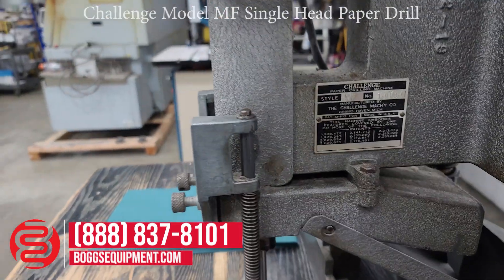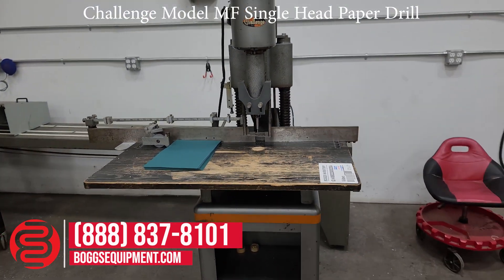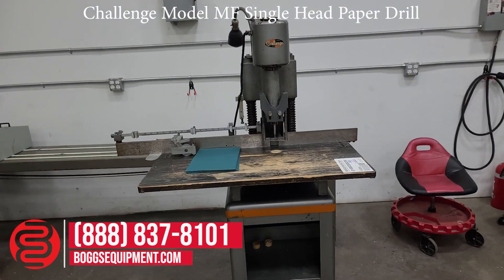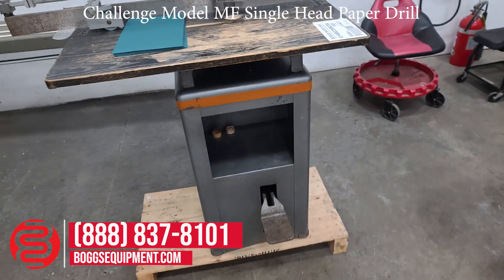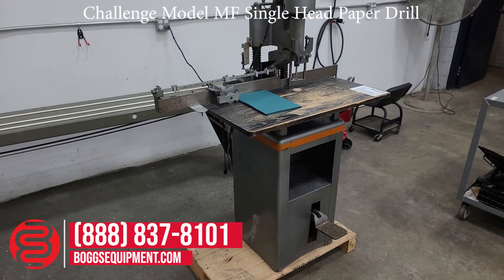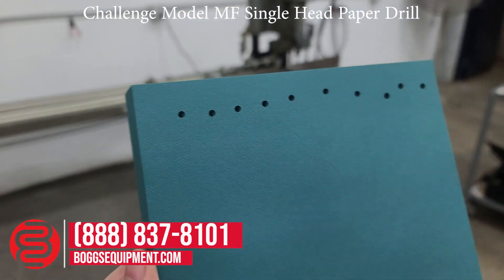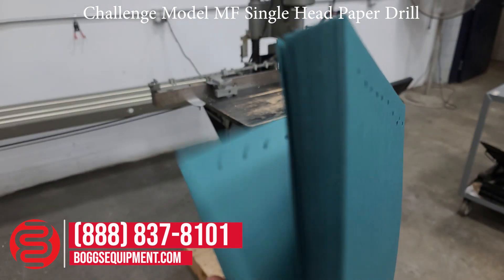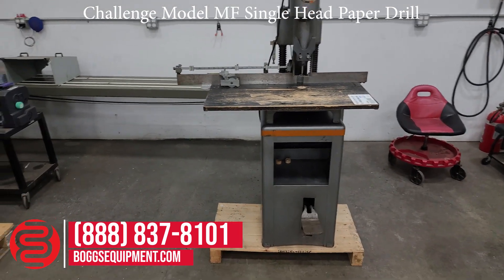Challenge Model MF Single Head Paper Drill - 080223000220A